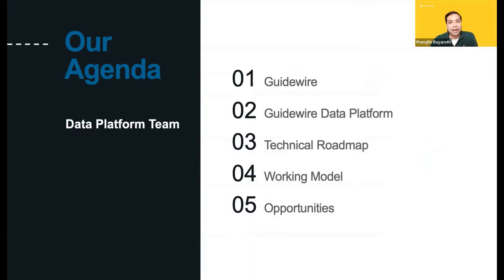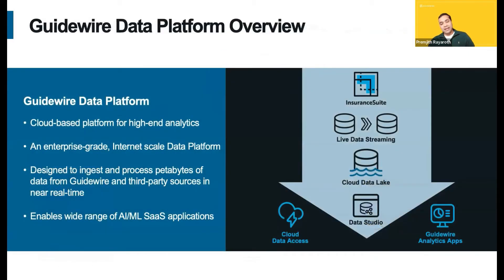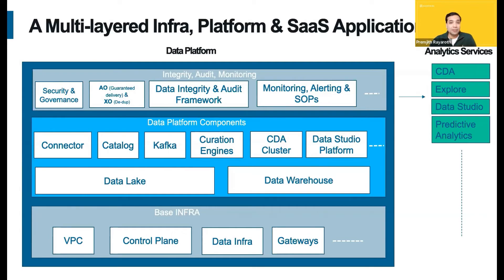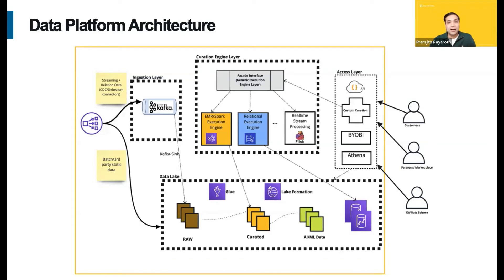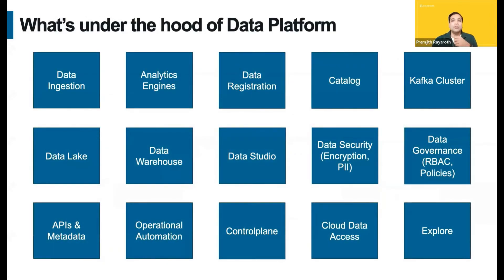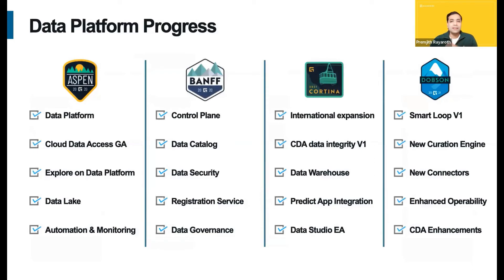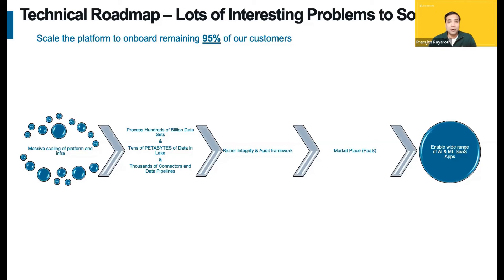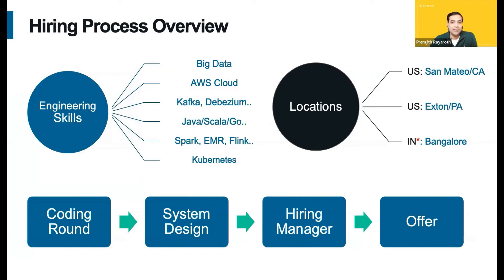Your Future Building Next-Gen Data & AI/ML Platform & SaaS Applications at Guidewire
Prem Rayaroth, Vice President of Engineering, Cloud Data Platform, describes how his team is using the latest and greatest in cloud and big data distributed systems on AWS – Kafka, Spark, Kubernetes, EMR, Debezium, and many more – to build an internet-scale, enterprise grade cloud native data platform, designed to ingest petabytes of data in near real-time, providing innovative AI/ML SaaS solutions and a rich set of analytics for Guidewire customers. And you’ll hear about some of the cool challenges his team will tackle next.